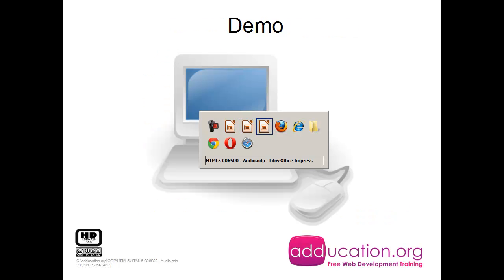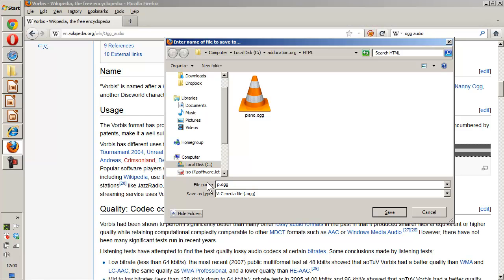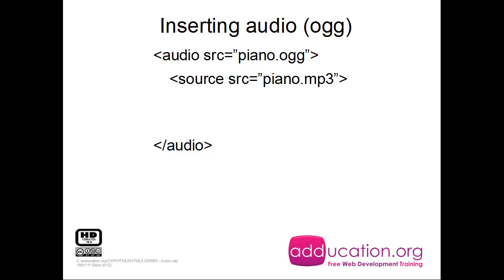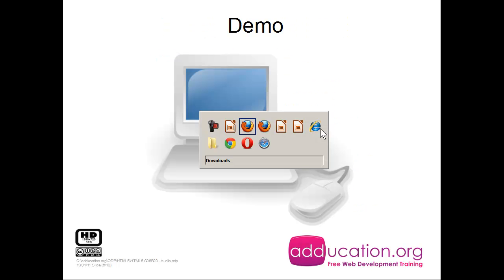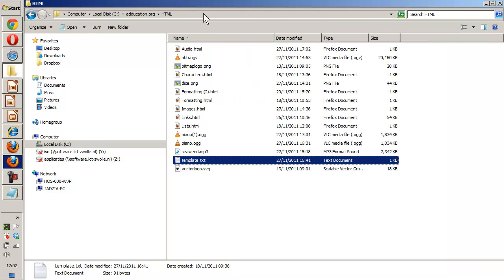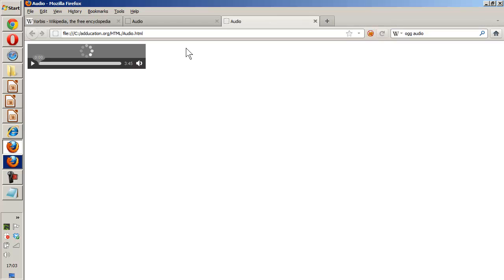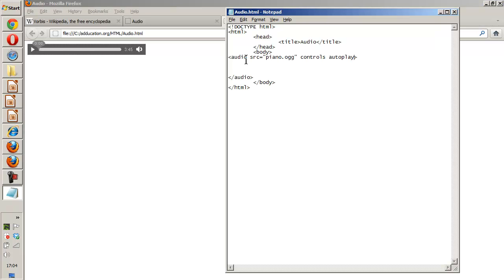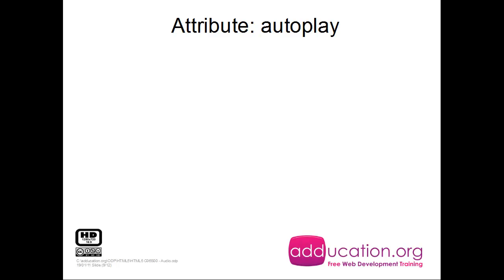HTML5 Course - 11 - Audio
This video shows how to implement audio in HTML5